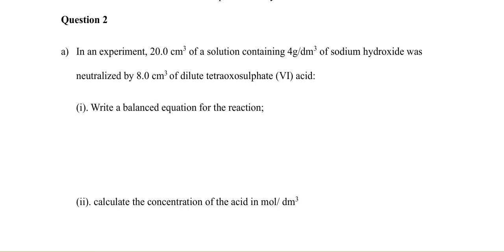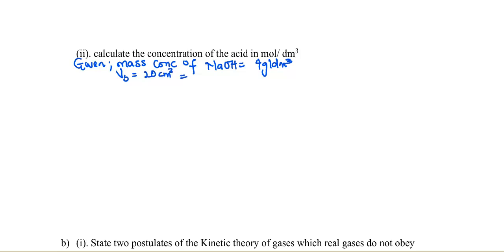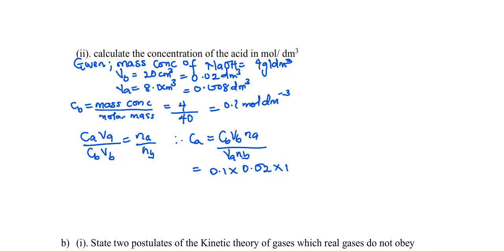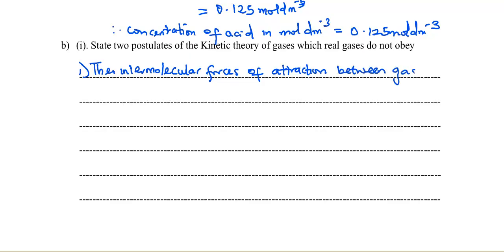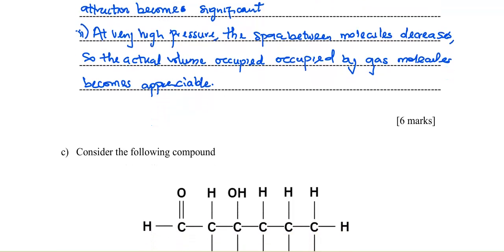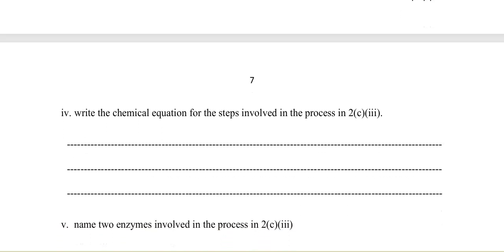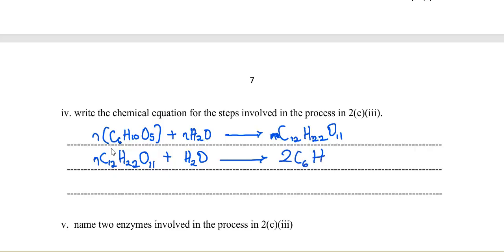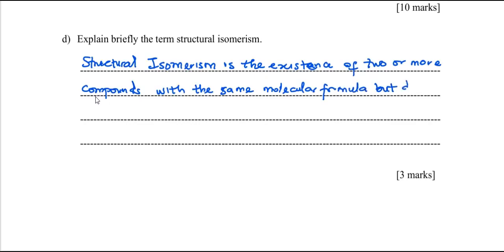2023 WAEC CHEMISTRY PAST QUESTION PAPER 2 | SC 5052 MAY/JUNE